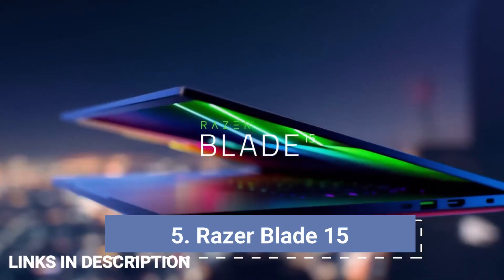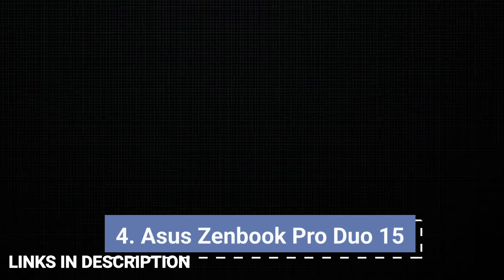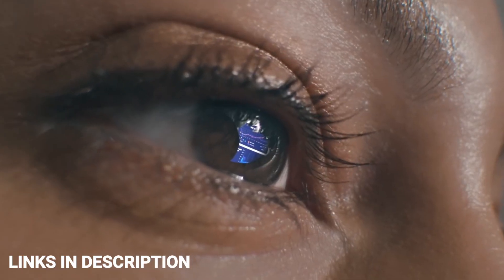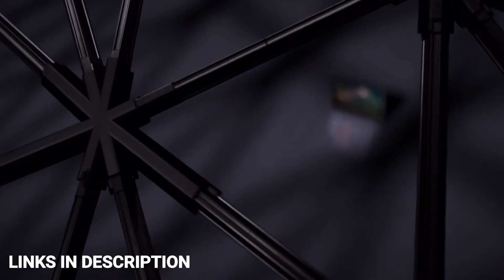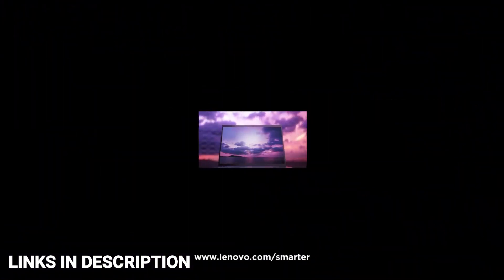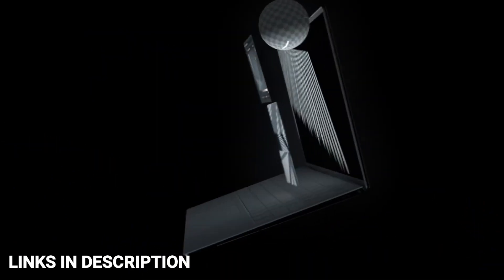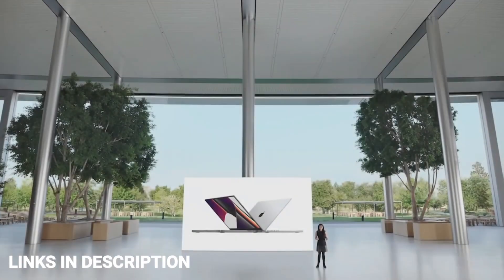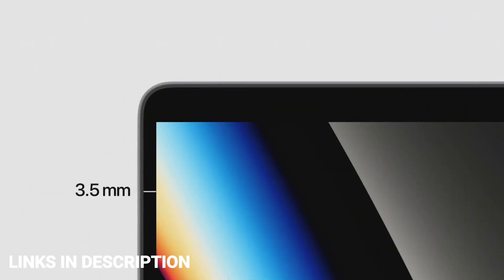Best Laptops for Programming 2023